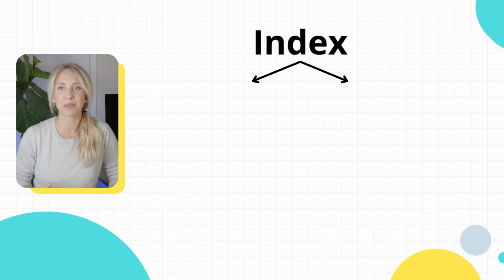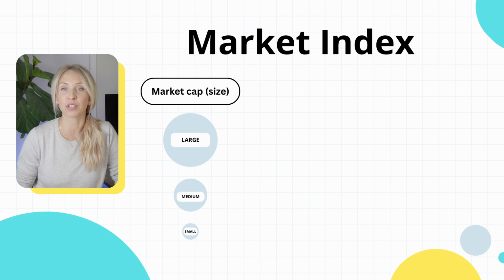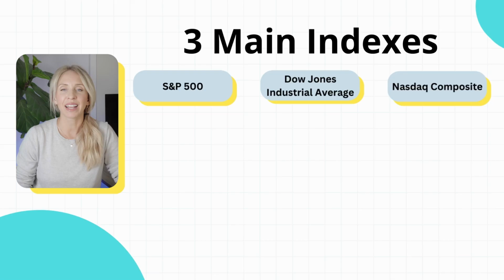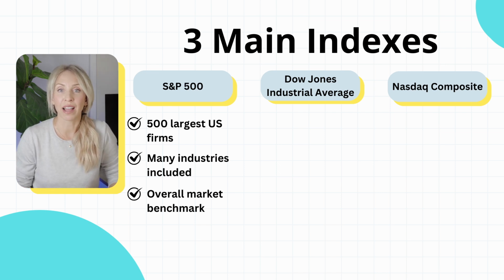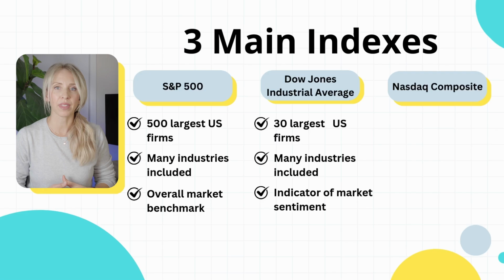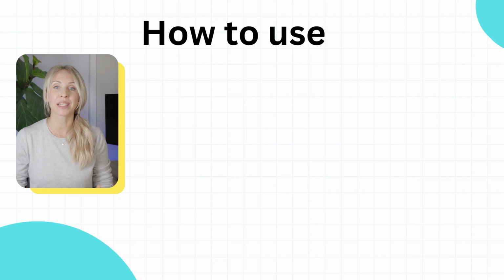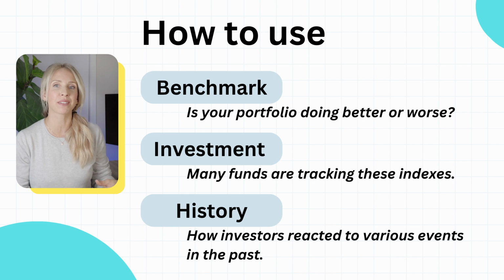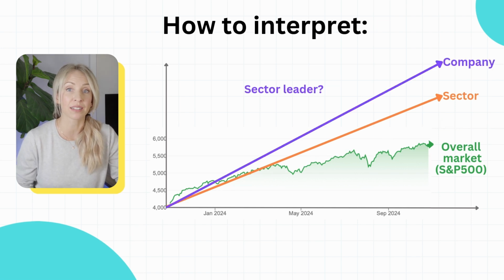S&P500, Dow, Nasdaq: Explained Simply for Beginners.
In this video, I explain the essentials of market indexes, focusing on the S&P 500, Nasdaq, and Dow Jones, and why they're key indicators for investors. You'll learn how these indexes reflect the market's health, track economic sectors, and guide smarter investment decisions. By understanding these benchmarks, you can better navigate market trends and make more informed choices.

This is Investing 101 for Beginners.

TIMESTAMPS:
00:00 - Intro
00:13 - Two types of indexes
00:45 - How are indexes grouped
01:08 - 3 MAIN indexes side-by-side (Dow, SP500, Nasdaq)
03:02 - How to use these indexes
03:56 - Simple analysis of company performance against sector or market
04:21 - 60 second summary of above

The content in this video is for educational and entertainment purposes only and does not constitute financial, investment, or other professional advice. The information provided does not take into account your specific circumstances, including but not limited to your risk tolerance, financial situation, age, or individual goals. All investments involve risk, including the potential loss of the initial deposit. Viewers assume full responsibility for any actions taken based on the information provided. Anastasia is not responsible for any actions taken based on the information provided in this video.

- Anastasia